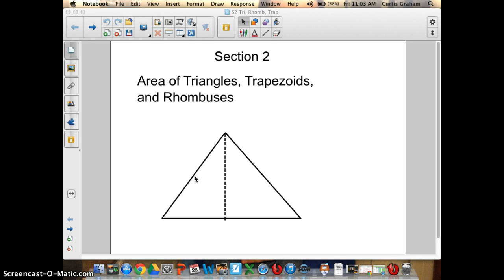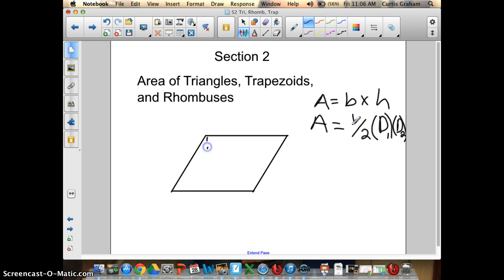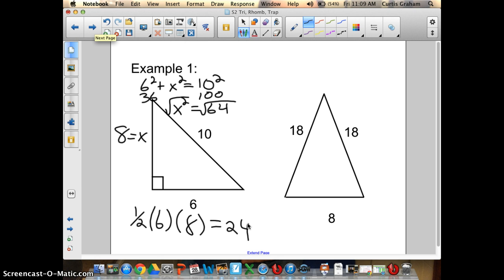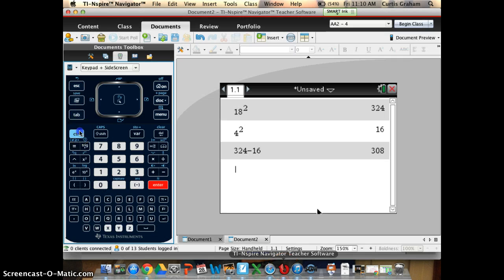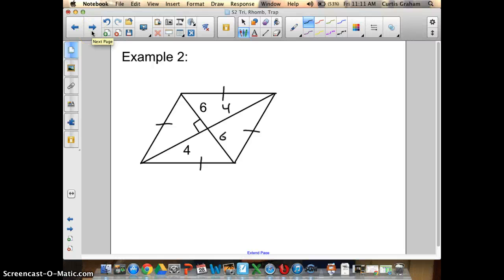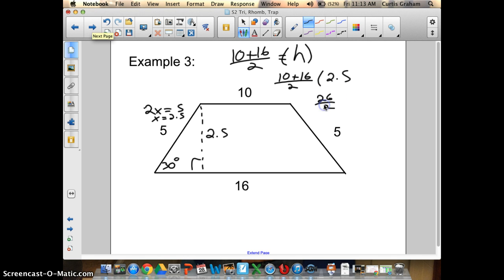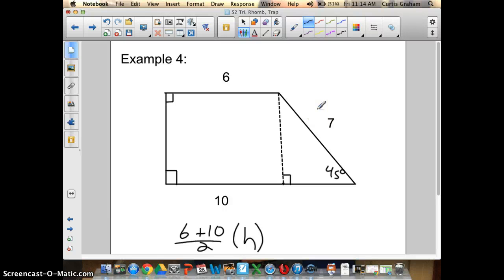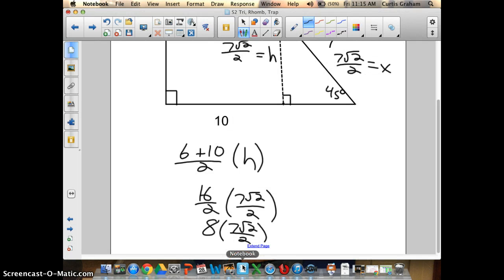11.2 notes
Area of Triangles, Trapezoids, and Rhombuses